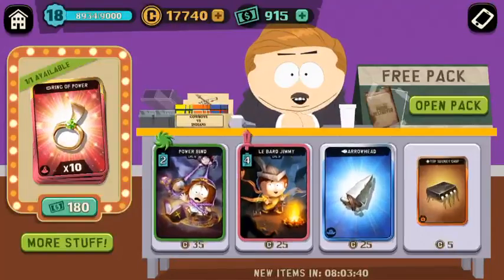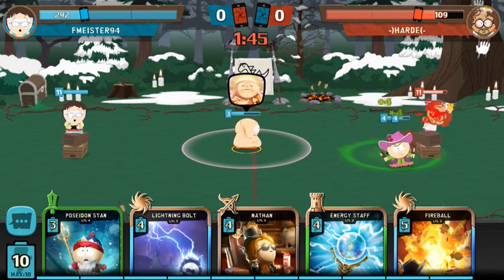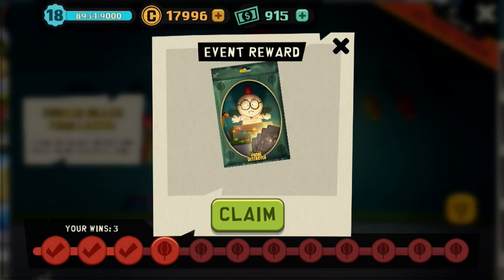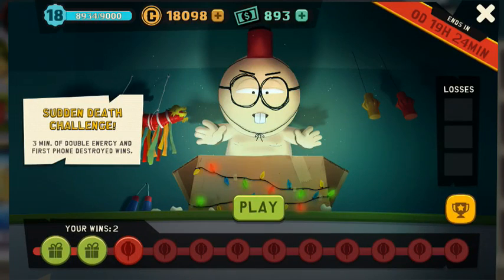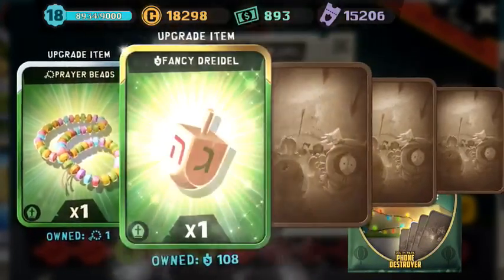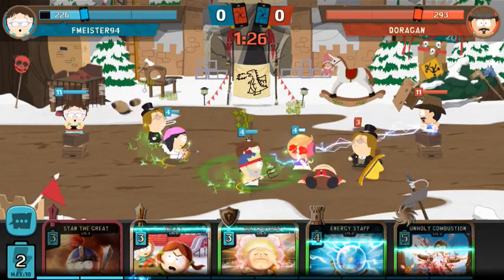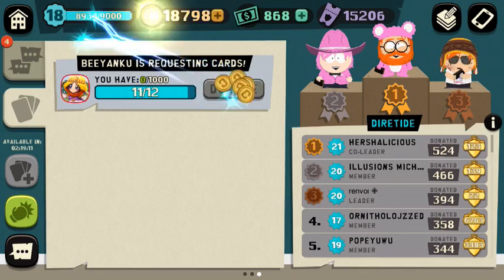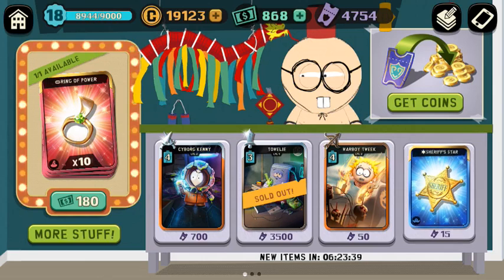Challenge Mode Stream #2 -SPPD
Playing some sudden death challenge mode

Watch me play South Park Phone Destroyer via Omlet Arcade